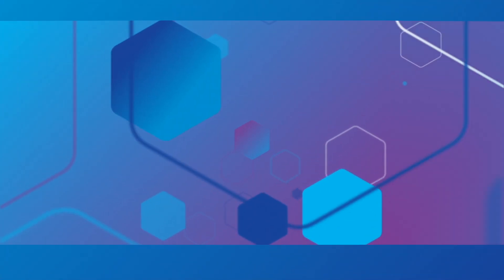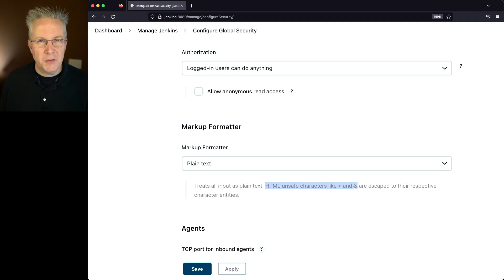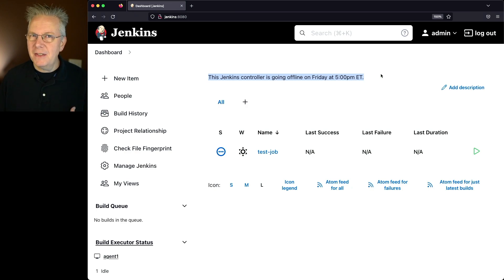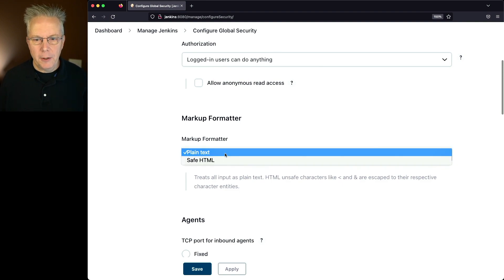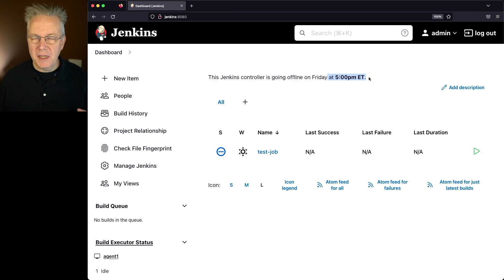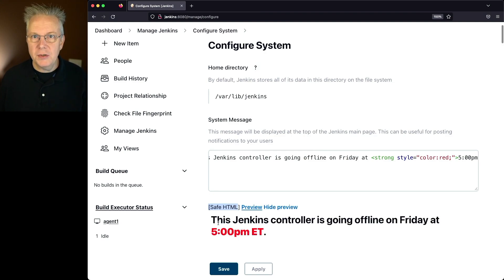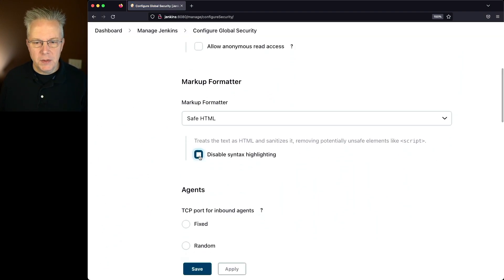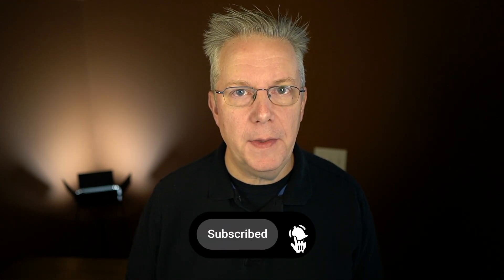What Is Markup Formatter in Jenkins?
Timecodes ⏱:

00:00 Introduction
00:05 Starting point
00:10 How do we configure markup formatter?
00:36 Create a system message
01:08 Add some bold text to the system message
01:41 Change the markup formatter to Safe HTML
02:27 Change the system message to be larger
03:09 Disable syntax highlighting